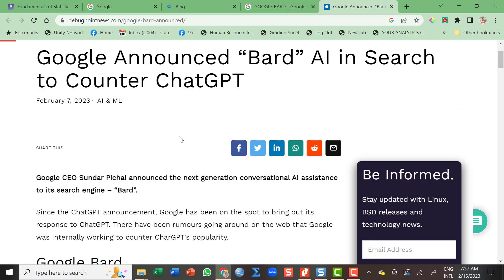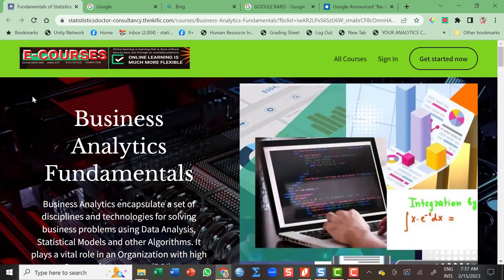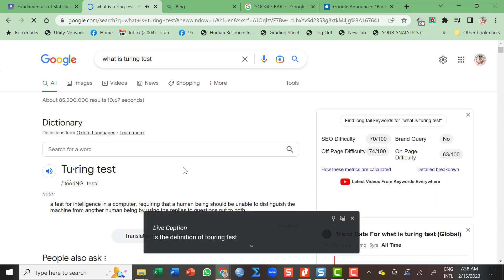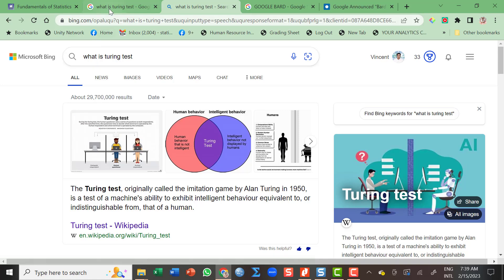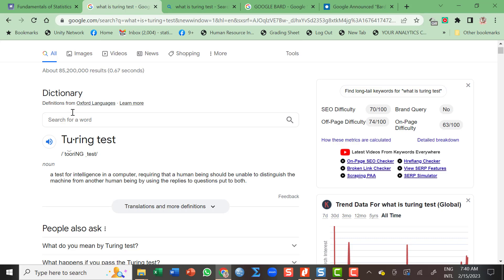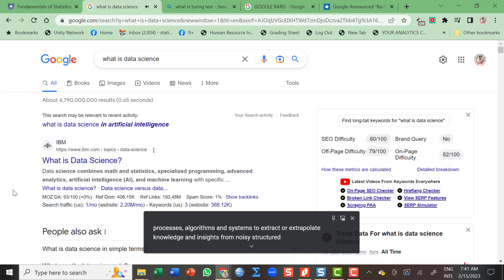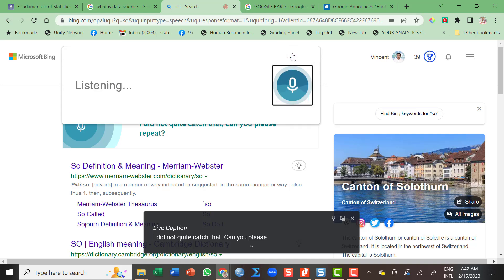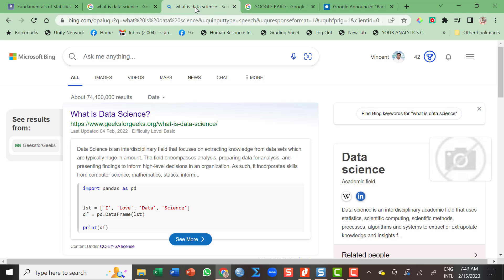BART vs ChatGPT: Exploring the Differences Between Google and Microsoft's Language Models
Google's BARD (Bidirectional Encoder Representations from Transformers) and Microsoft's ChatGPT (Generative Pre-trained Transformer) are two of the most advanced natural language processing models in the world. While both models use similar deep learning architectures and algorithms, there are some significant differences between the two.

For instance, BERT is designed primarily for understanding and interpreting language, while ChatGPT is specifically trained for generating natural language responses to a given prompt or query. In this sense, BERT is an excellent tool for language processing and analysis, while ChatGPT is more suited for conversational AI applications, such as chatbots and virtual assistants. In this article, we will explore the key differences between these two powerful language models and what sets them apart from each other.

natural language processing,
deeplearning learning,
language models,
Microsoft, AI, chatbots, virtual assistants